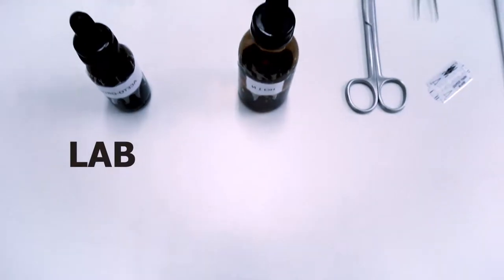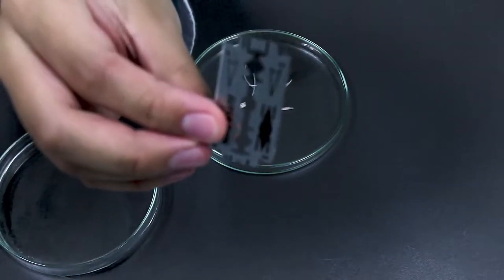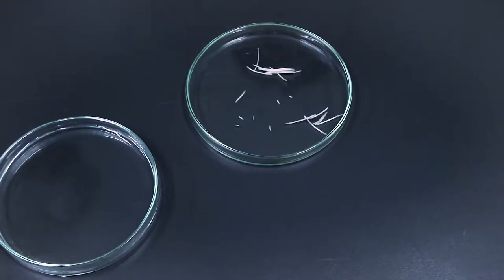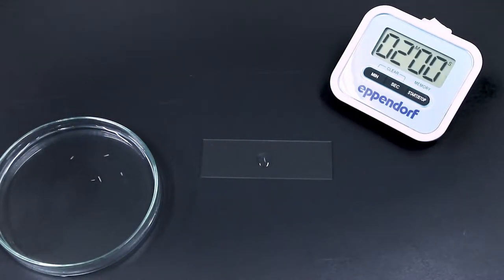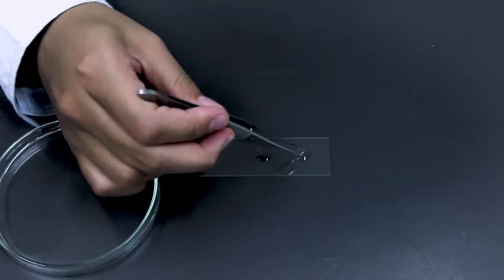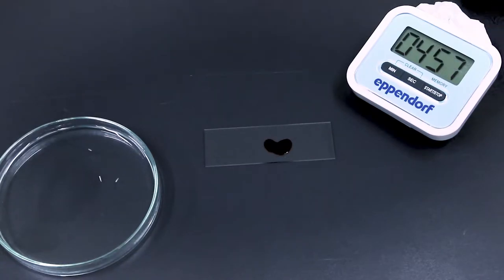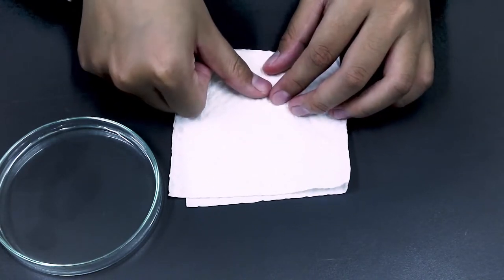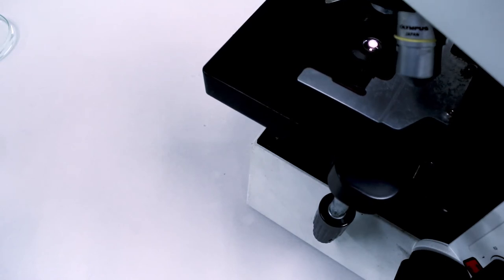Lab cell division CMU